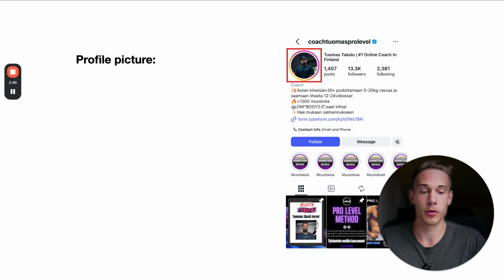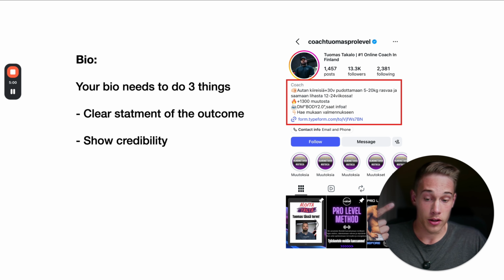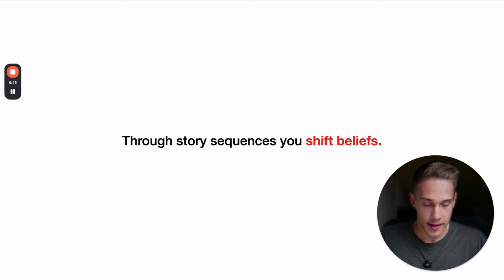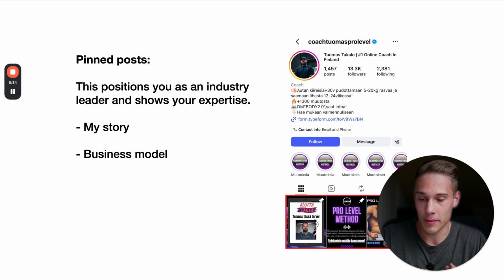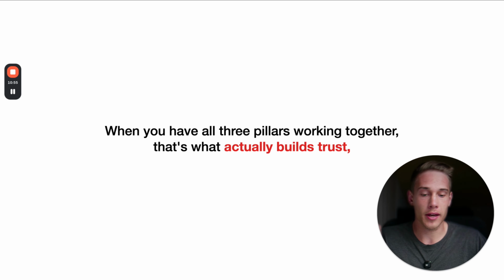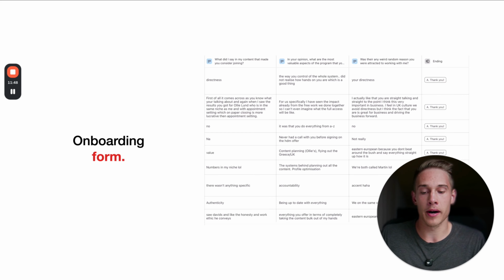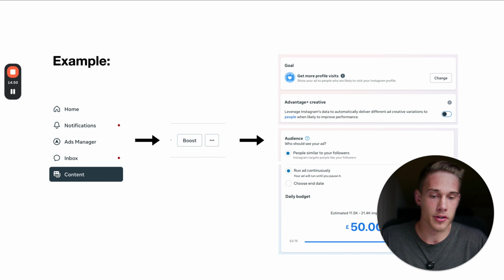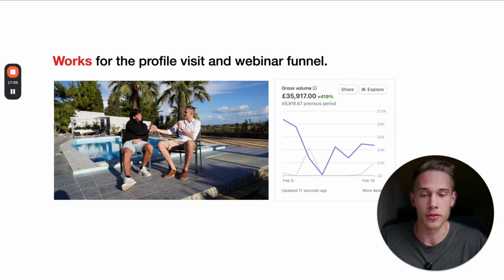this profile funnel makes me $25k/week with no sales calls (easy lol)